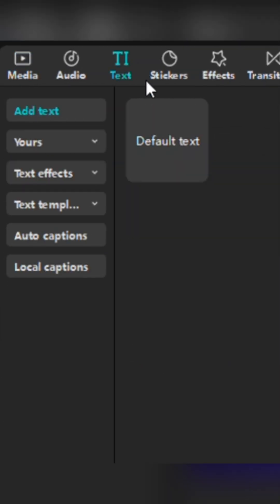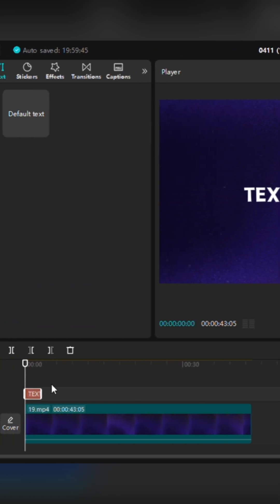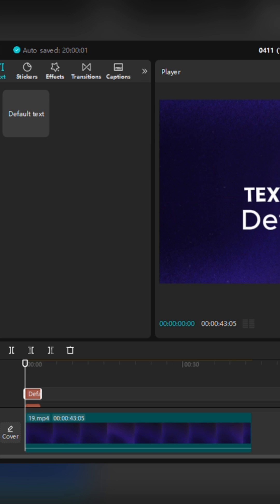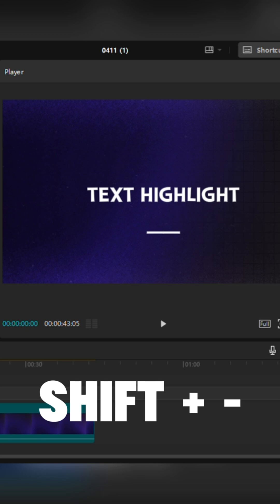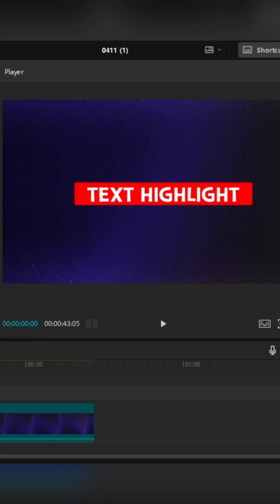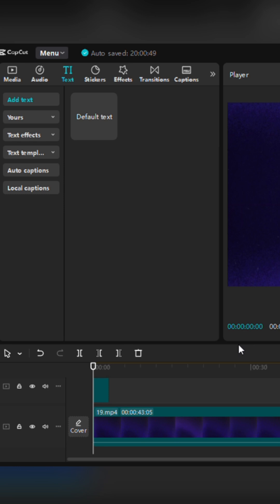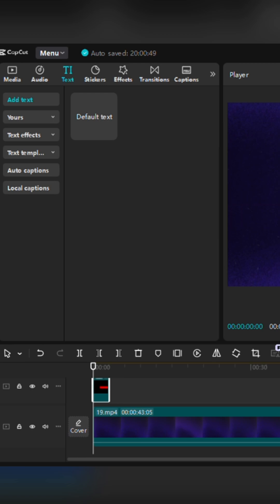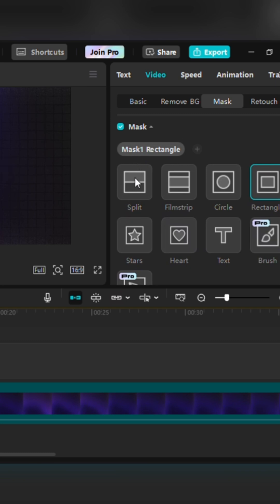Easy Text Highlight effect in Capcut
Learn how to make text highlights in CapCut like a pro in just 2 minutes! This tutorial will show you how to create a text highlight effect for your videos using CapCut. Master the art of highlighting text and documents in your videos with this simple and easy tutorial. Perfect for beginners looking to add a professional touch to their videos!

Perfect for video editors, content creators, and students who want to make their content look more professional and clean.

🔧 What you'll learn in this video:
✔ How to add a glowing text highlight in CapCut
✔ How to highlight lines in a document (paper/newspaper style)
✔ Easy animation using masking & keyframes
✔ Tips to make your edits clean and modern

text highlight capcut,
how to add background text in capcut